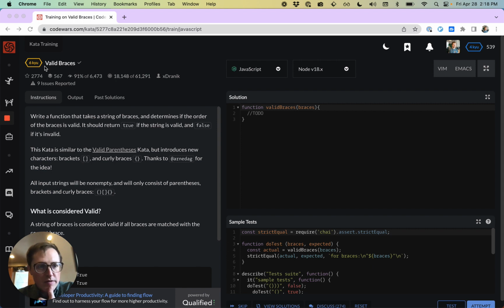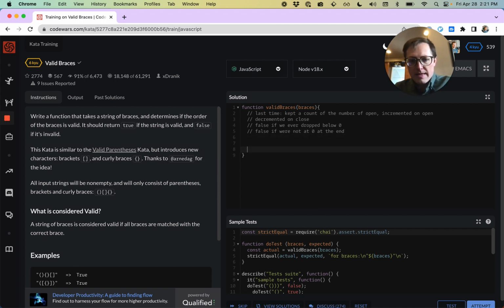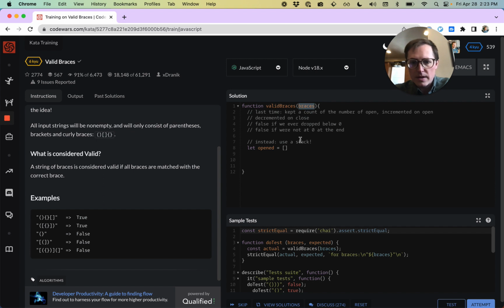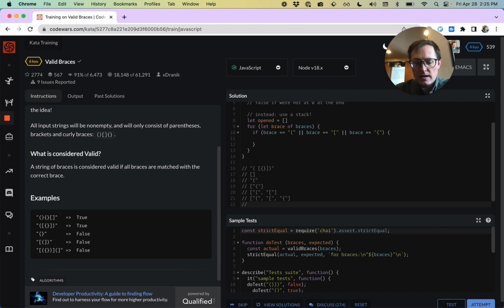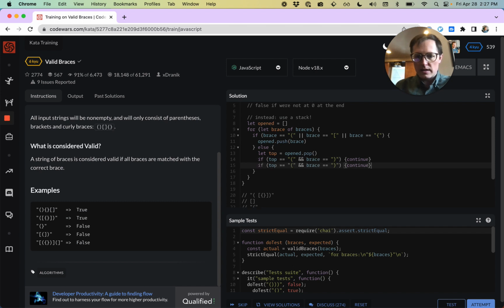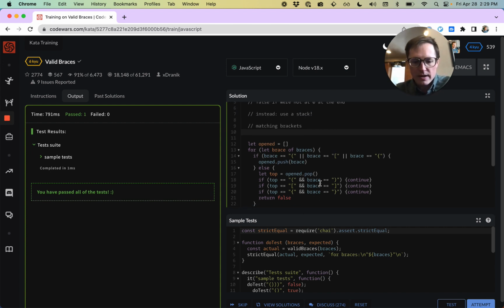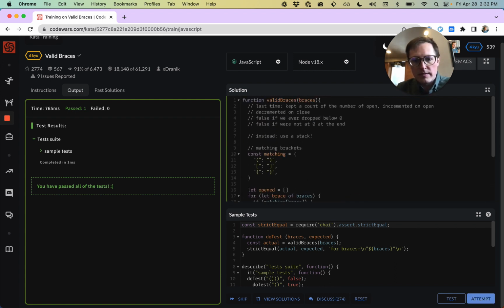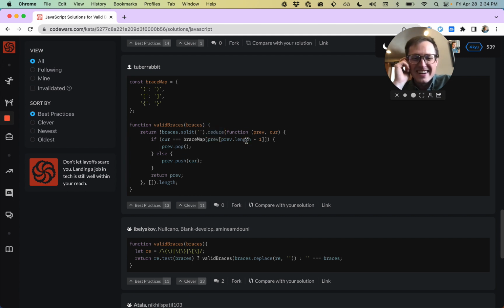Valid Braces: Codewars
My solution for the Codewars Valid Braces kata.